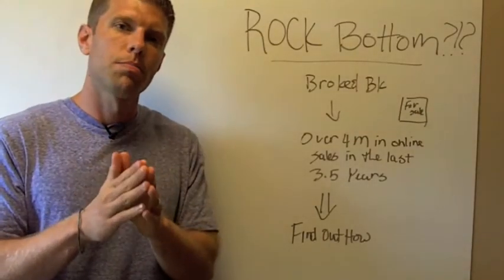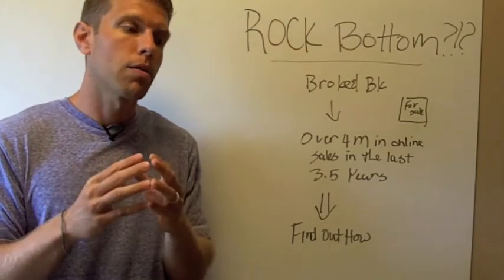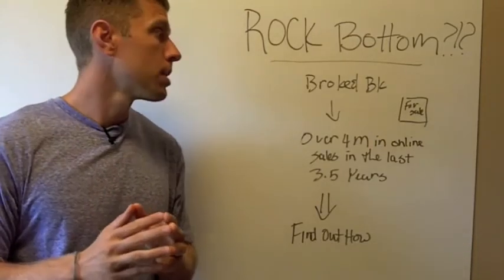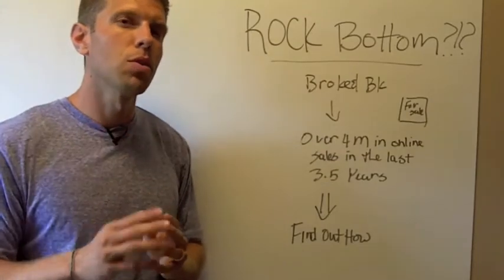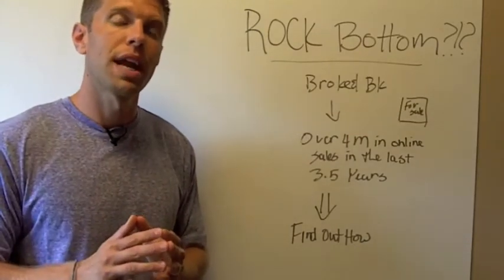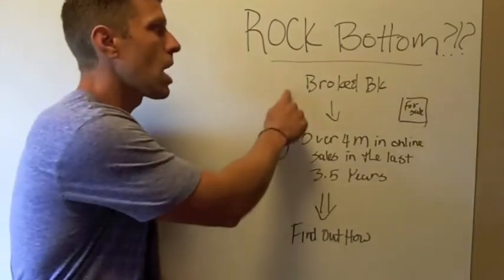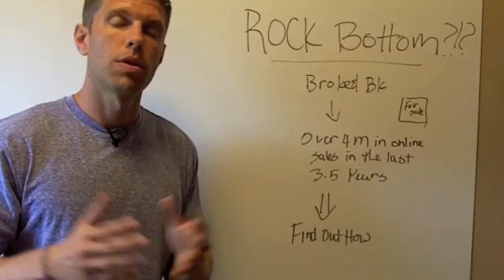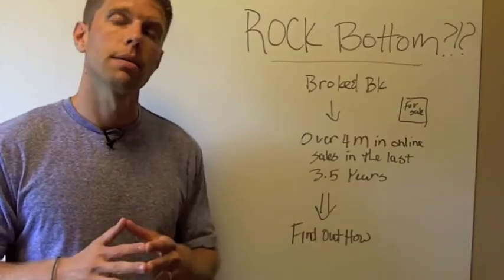From Broke & Bankrupt To $4M in 3.5 Years!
- check out how I went from broke & bankrupt to doing $4M in online sales in only 3.5 years!